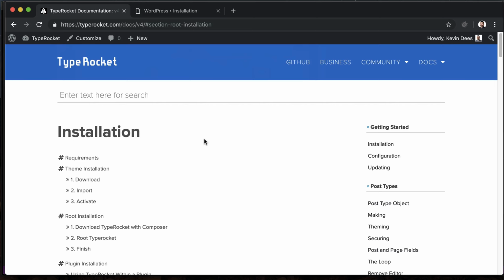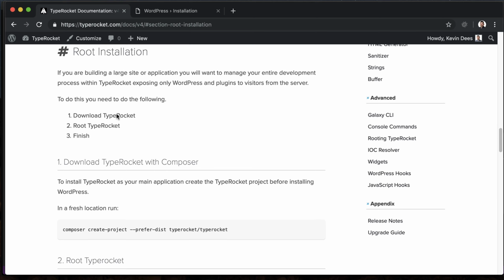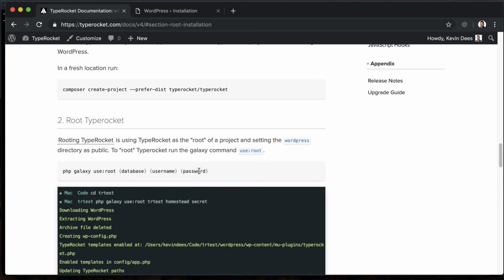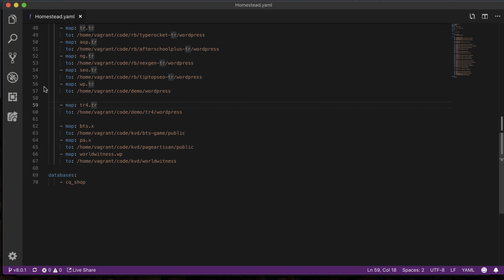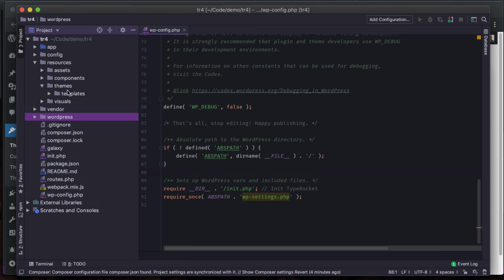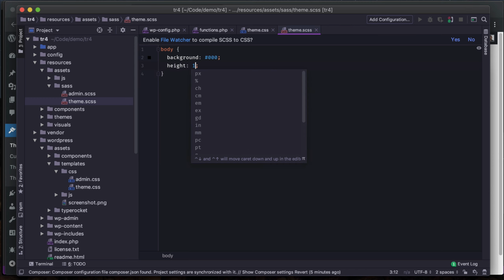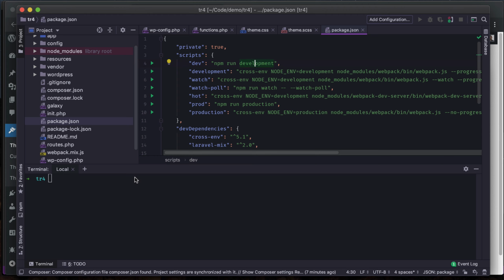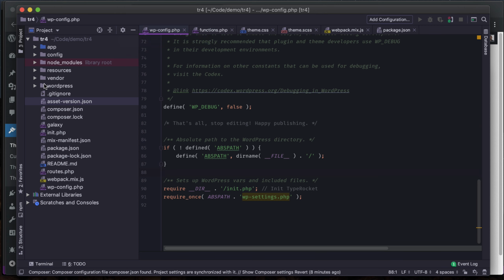Install TypeRocket: Root Installation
In this video we look at installing TypeRocket a the root of a project for a more secure and MVC feeling project.